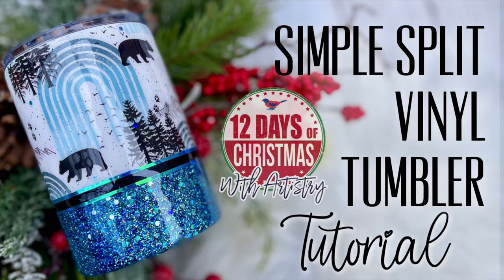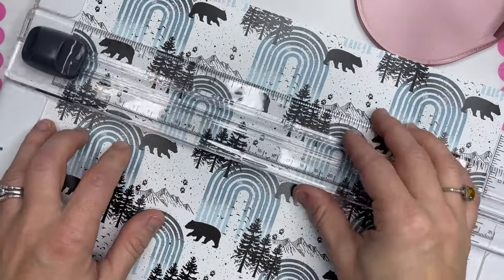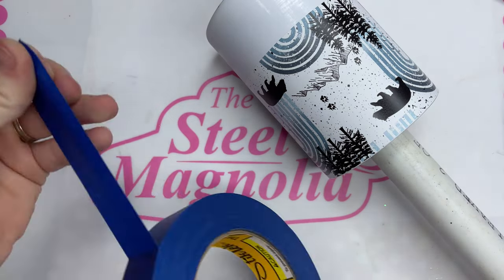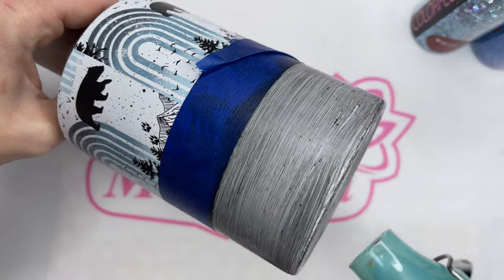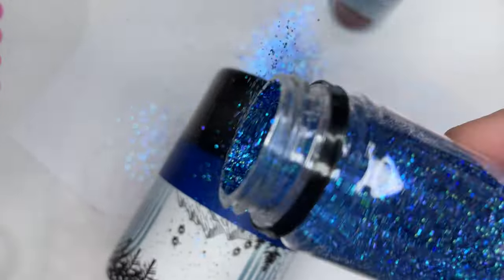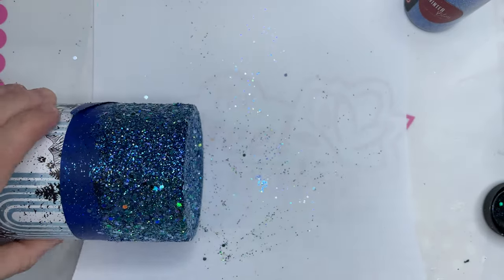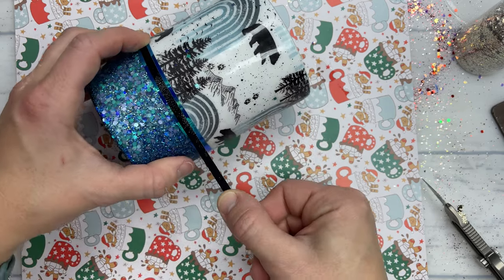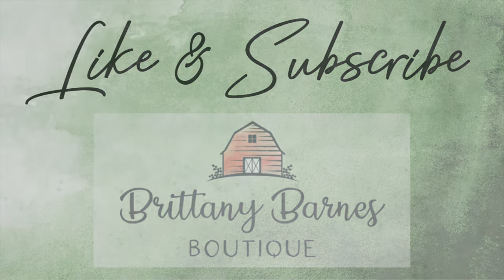SIMPLE SPLIT VINYL TUMBLER TUTORIAL | 12 DAYS OF CHRISTMAS WITH ARTISTRY | TECKWRAPCRAFT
CREATIVE FABRICA:
* Get access to over 6 million fonts and designs - commercial license included
* After the 10th download or after 1 month, the subscription renews at $9.

👉🏼MY CRAFT KNIFE

👉🏼Fast Set
👉🏼Regular tumbler epoxy UV PLUS
👉🏼NONSTICK GLITTER/ EPOXY MATS
👉🏼Glitter Glue
👉🏼Quick Seal
👉🏼TUMBLER TURNER

👉🏼CODE: bbboutique10

FOILS,  RUB ON TRANSFERS & TACKY GLUE
BRITTANY BARNES HOLIDAY COLLECTION